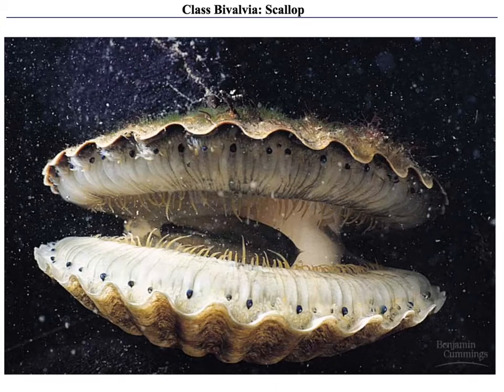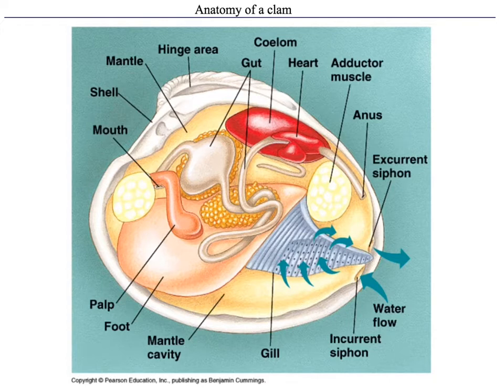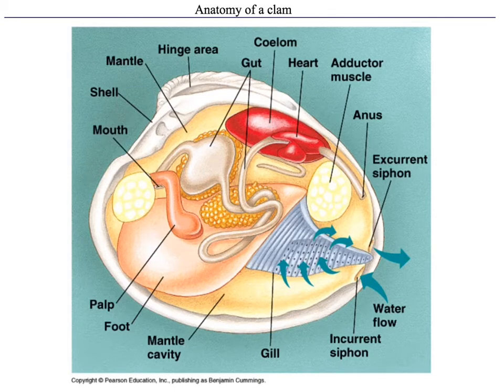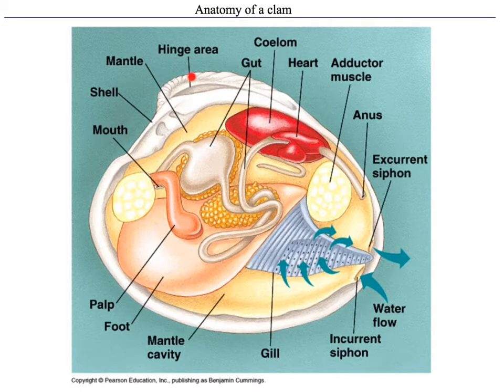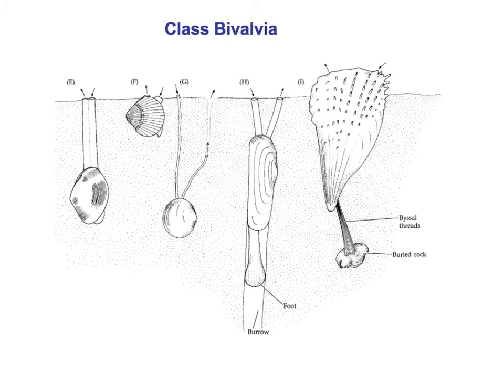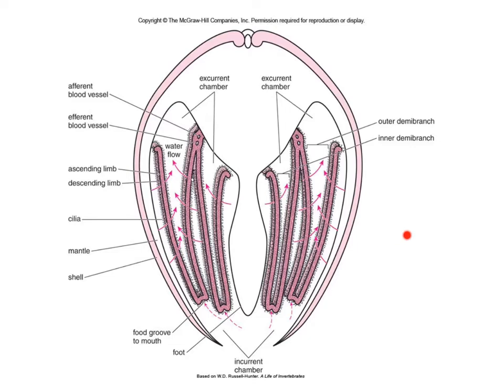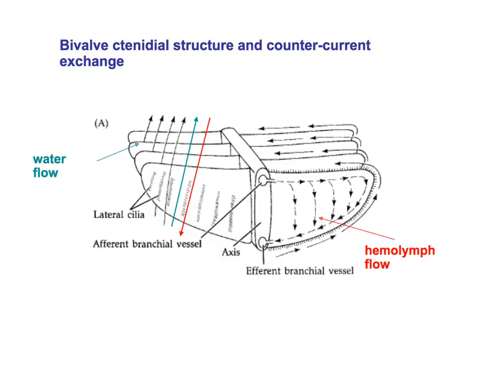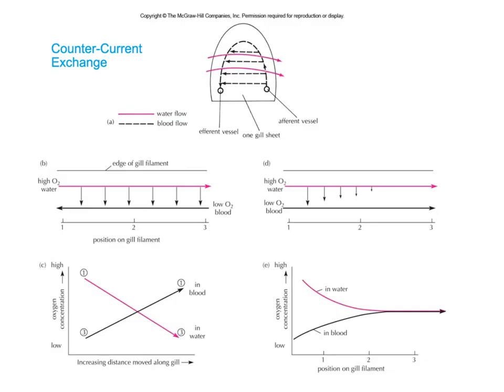Bivalves and counter current exchange